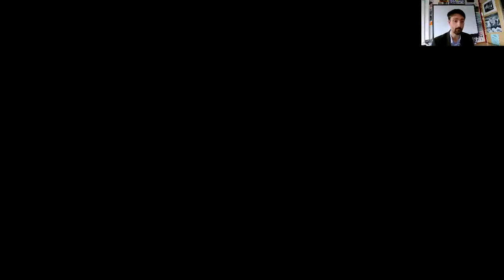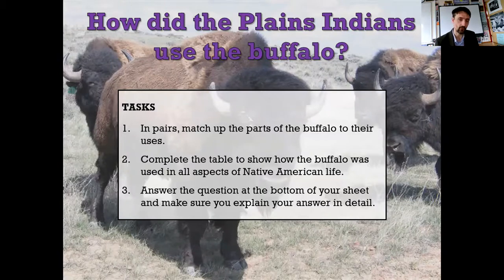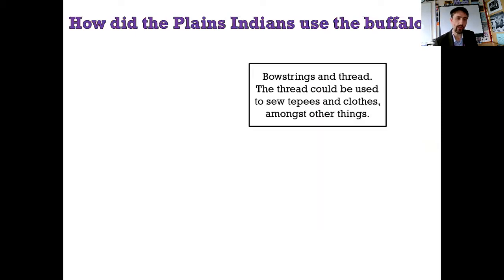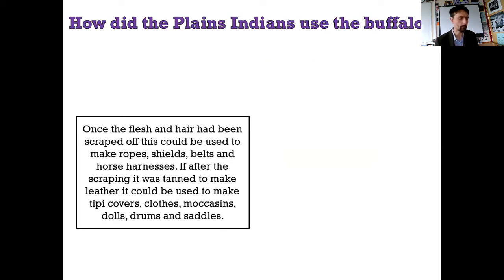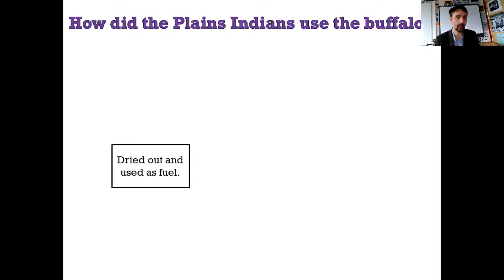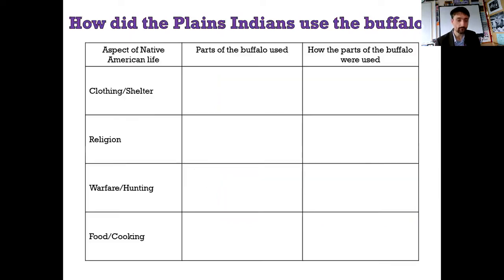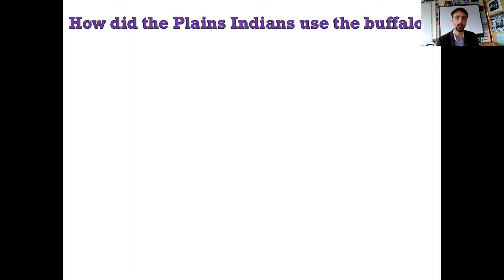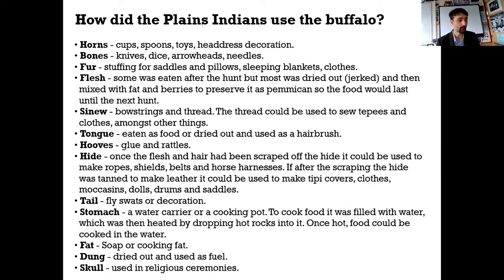How did the natives use the buffalo?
The penultimate lesson. All the resources are on SMHW!